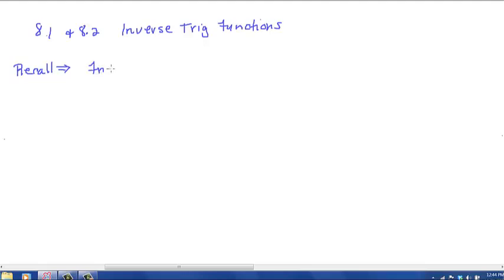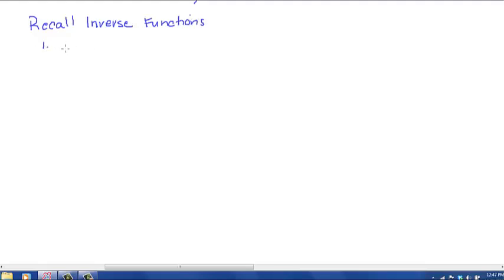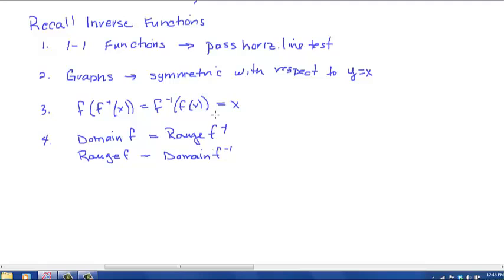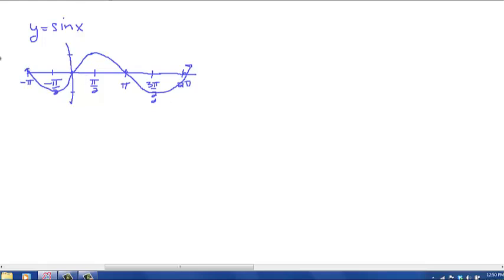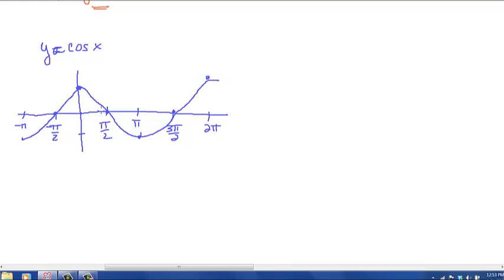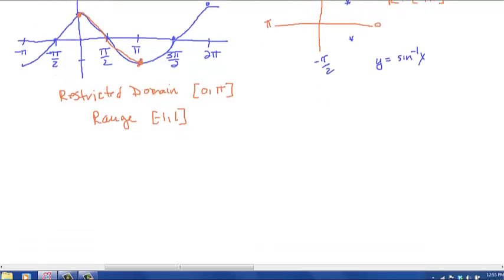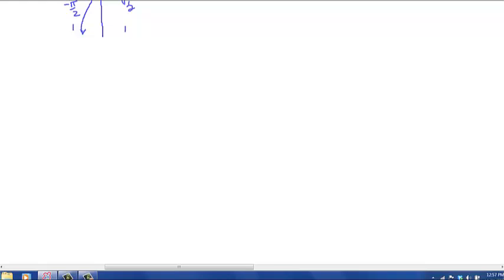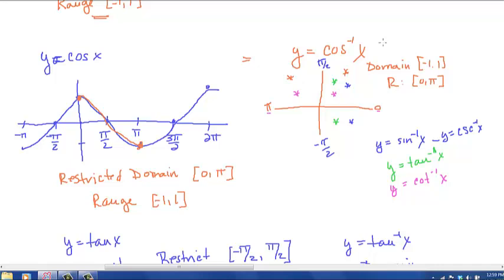Inverse Trig Functions Part1 (8.1/8.2)